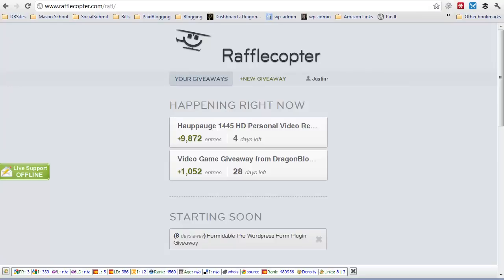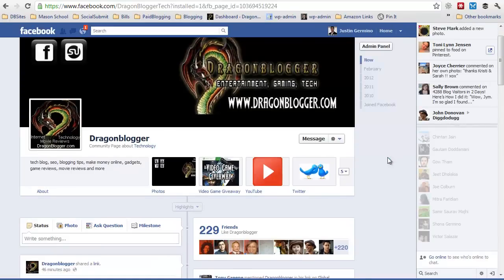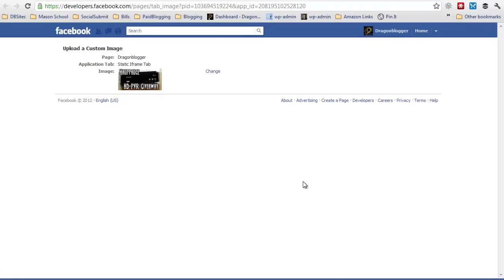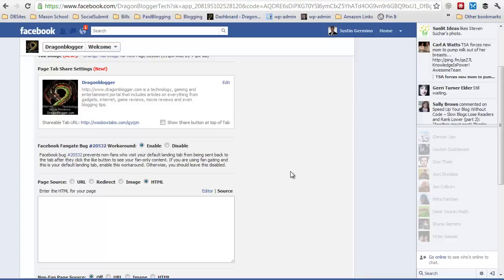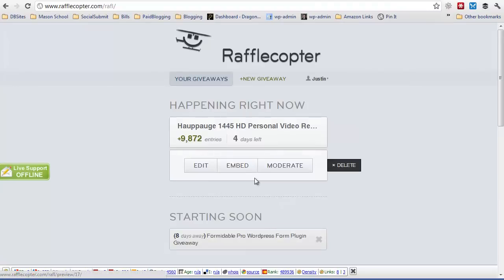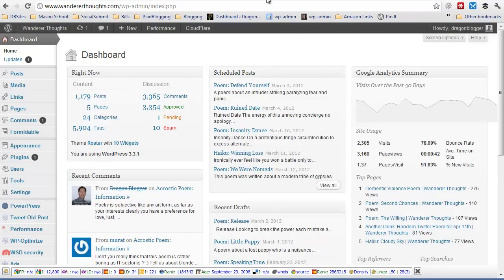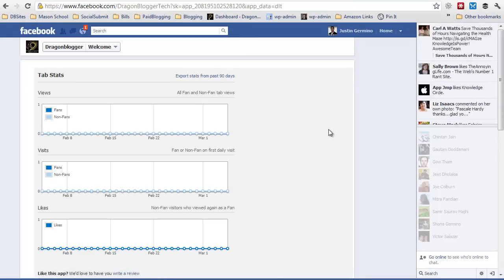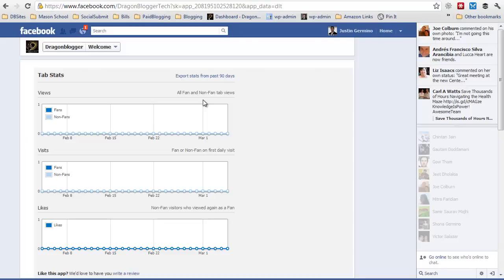How to Add iFrame Rafflecopter Widget to Facebook Fanpage Video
Adding iFrame tabs to Facebook fanpage so that you can embed Rafflecopter contest widgets, mailing lists or more.